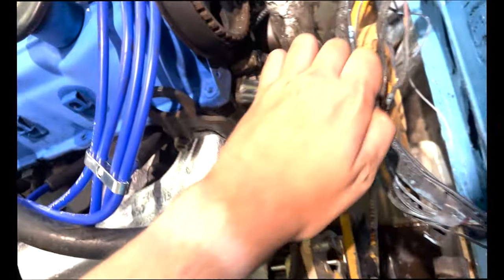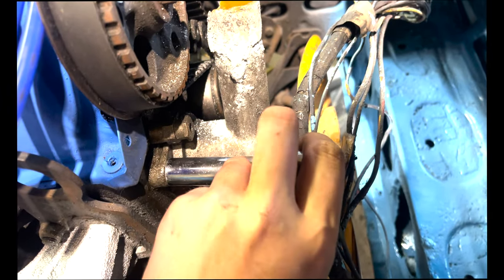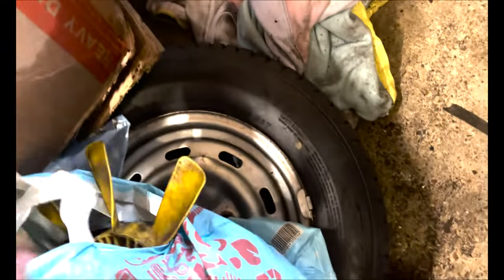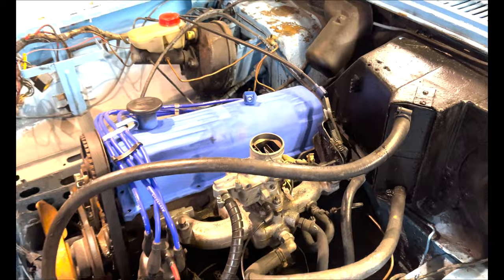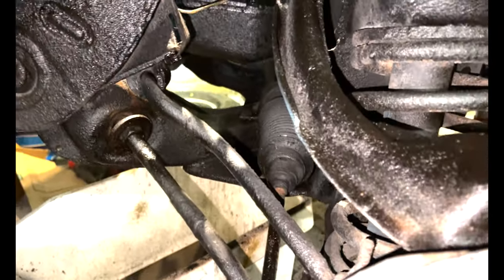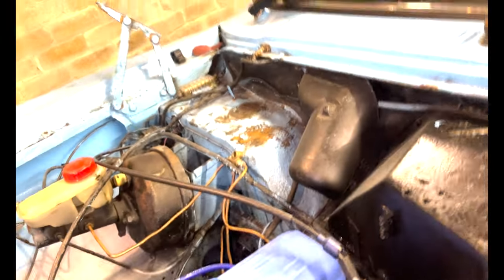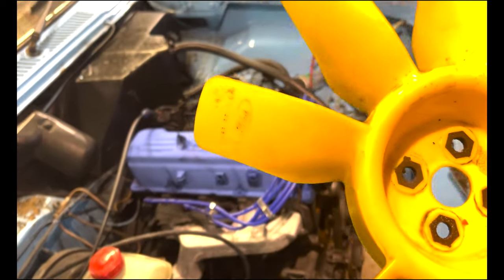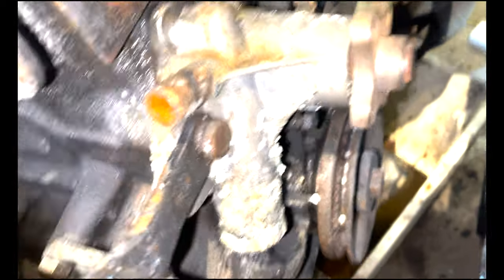PROGRESS! Barn Find Ford Cortina MK3 Project Part 2 - Engine Bay + Cooling System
In this episode we keep sorting the amazing barn find Cortina in this episode we look at the cooling system and the rest of the engine bay and the front subframe. After this video we change the timing belt and put the front of the car back together.